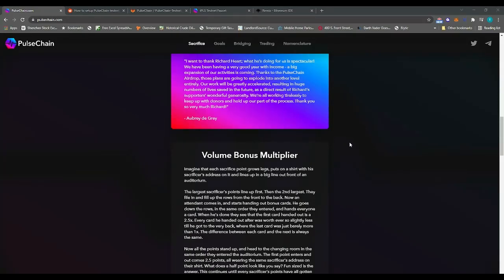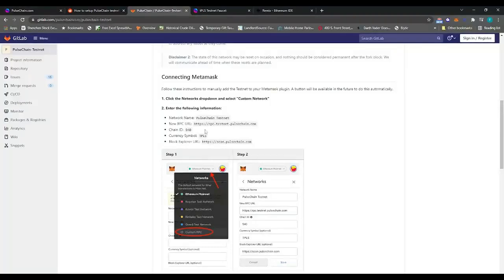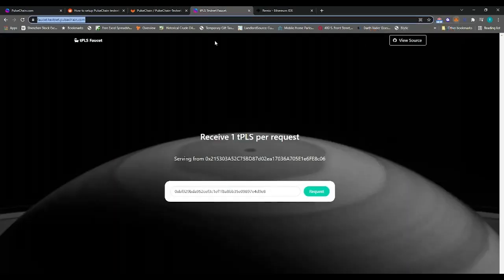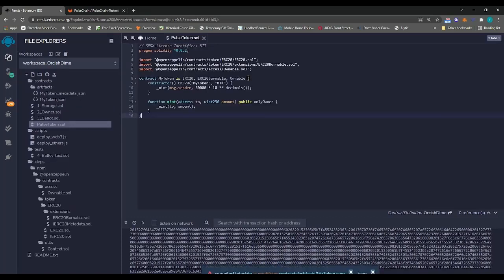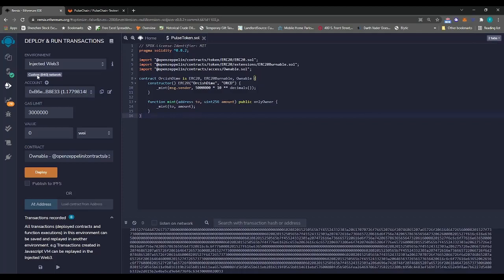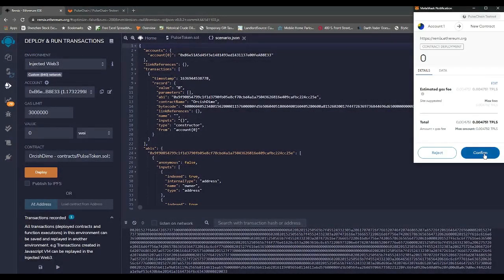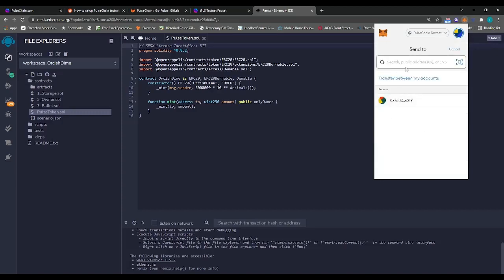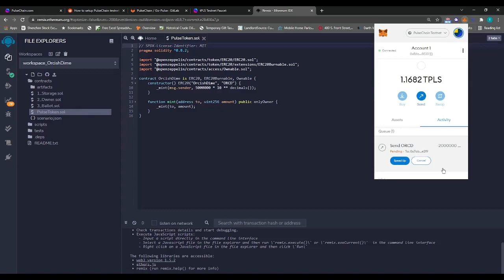How to deploy an ERC20 smart contract to create a custom token on the pulsechain testnet blockchain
This video will show you exactly how to make a custom token and deploy it to the pulsechain testnet blockchain via remix. You can create your own ERC20 smart contract with just a web browser and metamask wallet. Then send it off to your friends. The source code to paste into remix is at the end of this description.

In this video:
1. Setup metamask for the pulsechain testnet
2. Get some testpulse from a faucet
3. Create a new contract in remix and paste in the code at the bottom of this description
4. Edit the code to create a new name, symbol, and the amount of tokens you want
5. Deploy the smart contract
6. Send some tokens to your friend
7. If you want some free Orcish Dime just ask and paste your wallet address in the comments below

Here is the code:
// SPDX-License-Identifier: MIT

import "@openzeppelin/contracts/token/ERC20/ERC20.sol";
import "@openzeppelin/contracts/token/ERC20/extensions/ERC20Burnable.sol";
import "@openzeppelin/contracts/access/Ownable.sol";

contract MyToken is ERC20, ERC20Burnable, Ownable {
    constructor() ERC20("MyToken", "MTK") {
        _mint(msg.sender, 50000 * 10 ** decimals());

    function mint(address to, uint256 amount) public onlyOwner {
        _mint(to, amount);